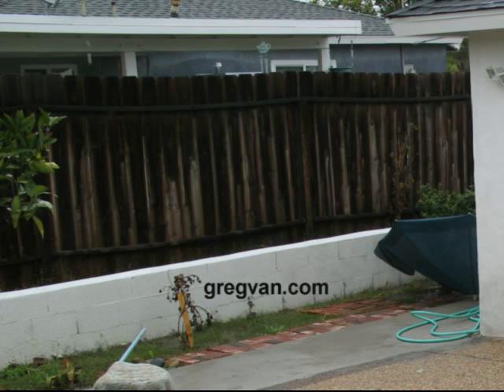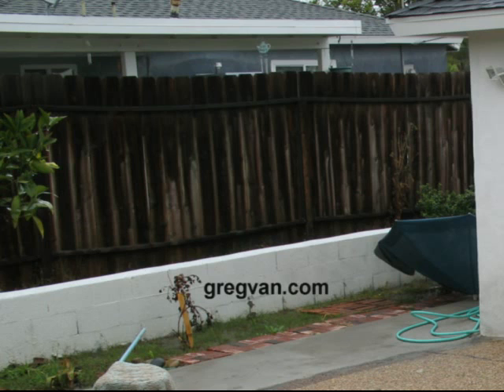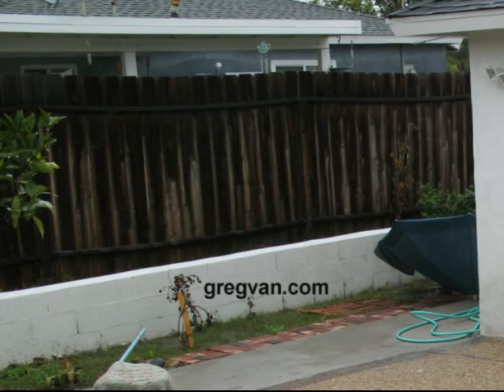Wood Fencing Expands When Wet - Fence Construction Ideas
Click on this link if you're interested in learning more about fences, repairs and building.  If you're interested in learning more about fence construction, make sure that you watch this video and some of our other videos.  Sometimes the information you're going to receive from other people and even books, will be incorrect.  There is nothing like getting information from someone who's been in the trenches.  Make sure that you visit our websites and watch as many of our videos as you possibly can.  Hopefully you won't make the same home repair mistakes I made or millions of others and can learn how to avoid them.